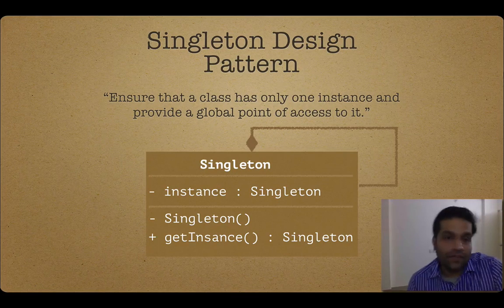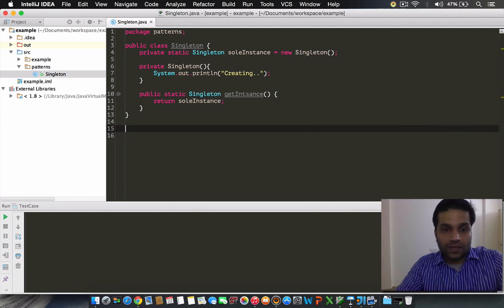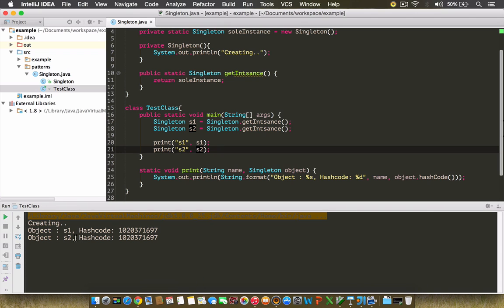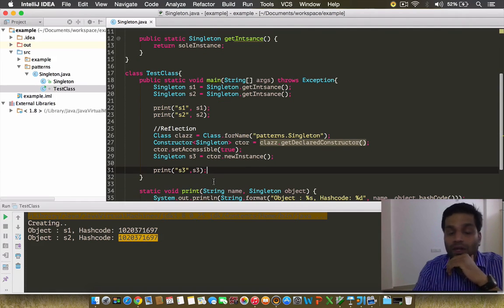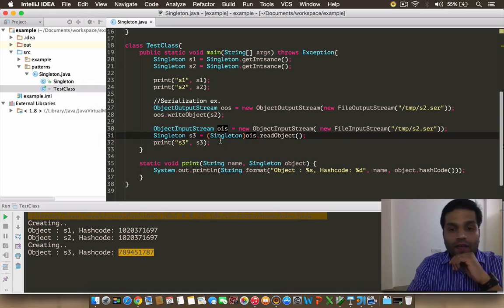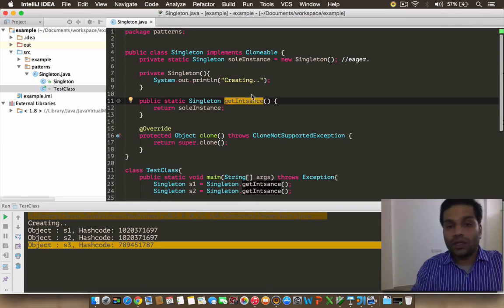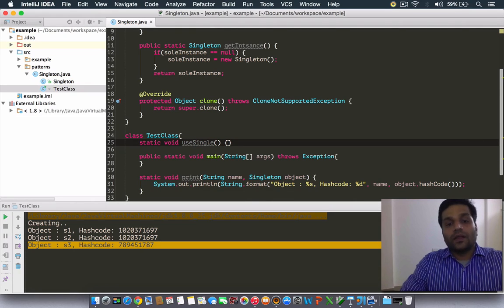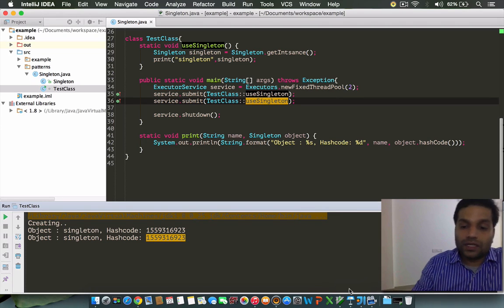Singleton Design Pattern in Java - part I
Singleton design pattern tutorial - Here I discuss why Singleton design pattern is not as simple as you thought.There are many ways you can break a singleton implementation and hence it is very hard to get right.
Please think twice next time before you say that singleton design pattern is your favorite design pattern.

In part 2 I will discuss how to address these and Singleton vs. class with static members/methods.